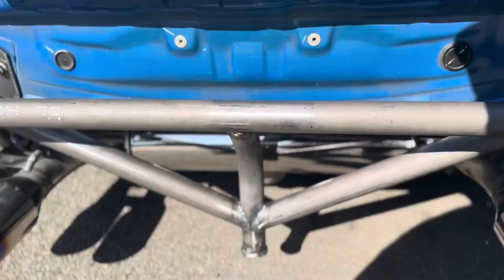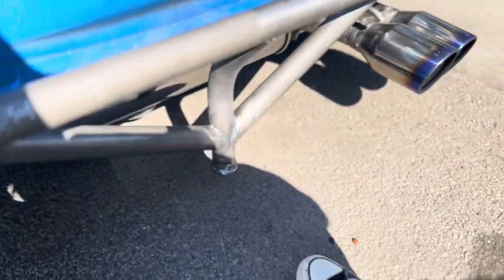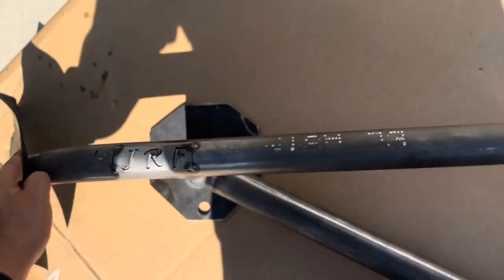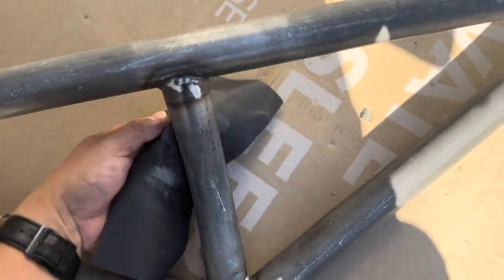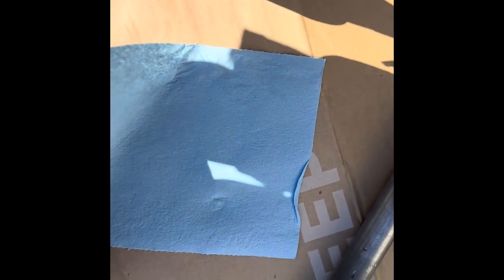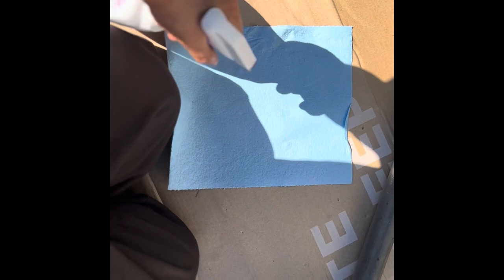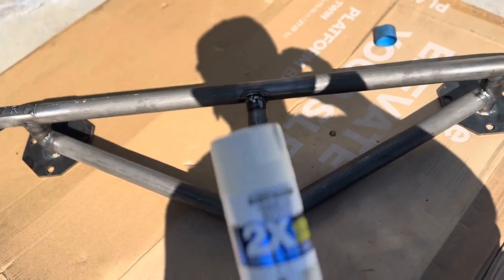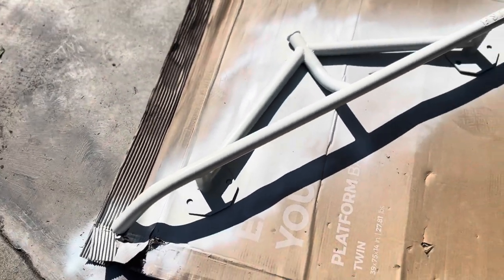Painting my Bash Bar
Painting Bash Bar  (First Upload)

Using a Bash Bar From The scion FRS, Brz, 86
To a 2011 Subaru Wrx Hatch GR